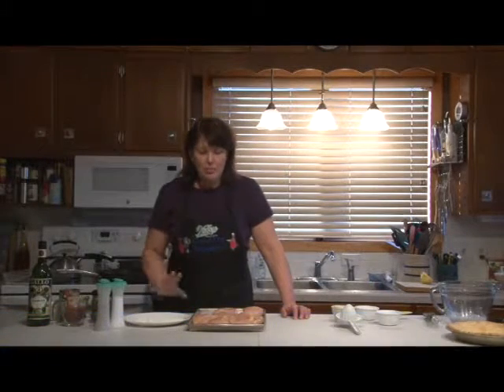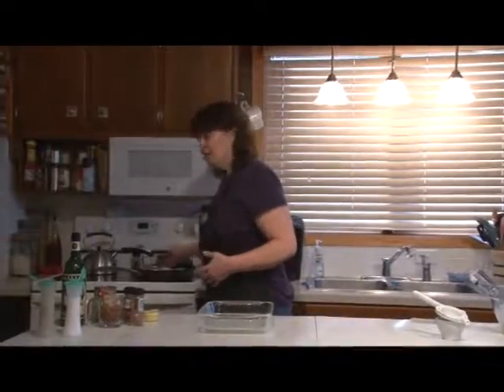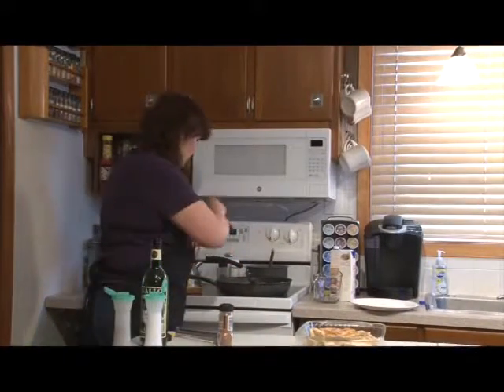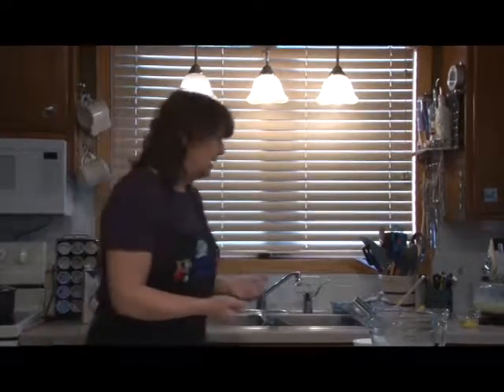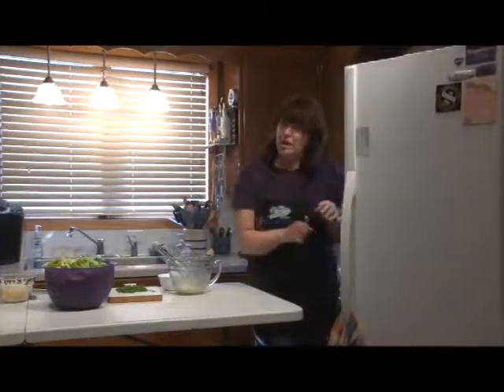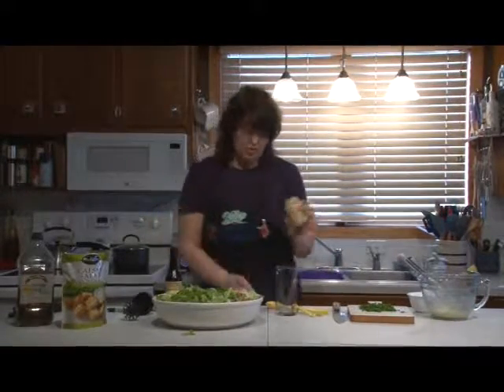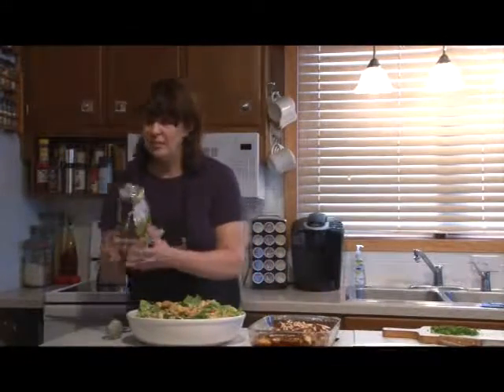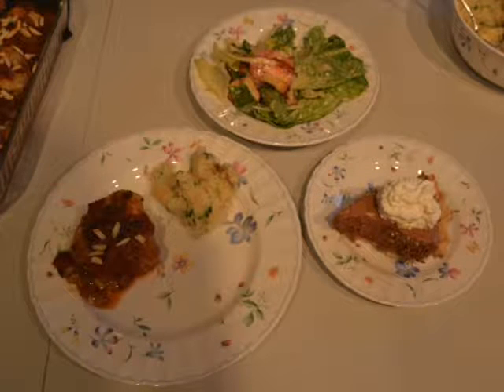Country Cookin' (S4 E11) 2-6-17